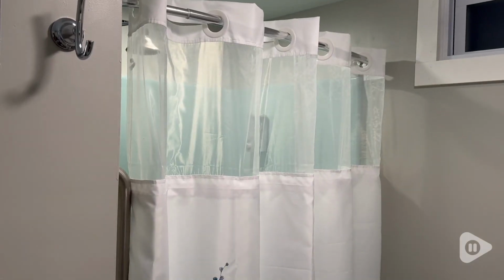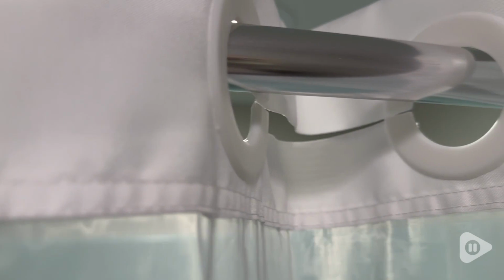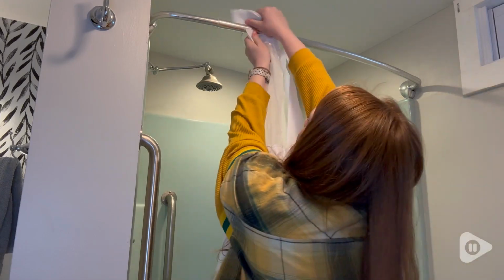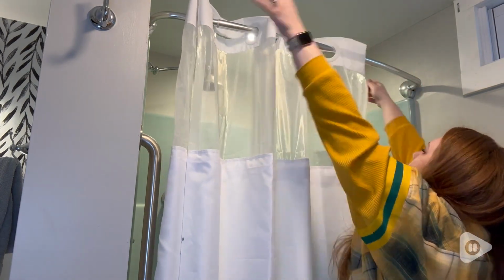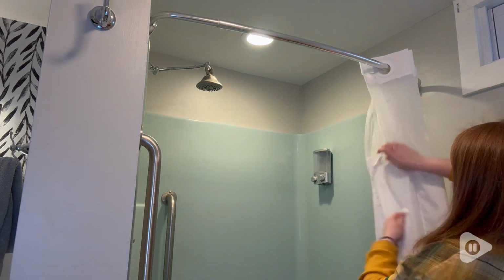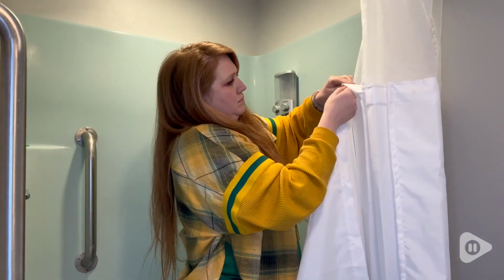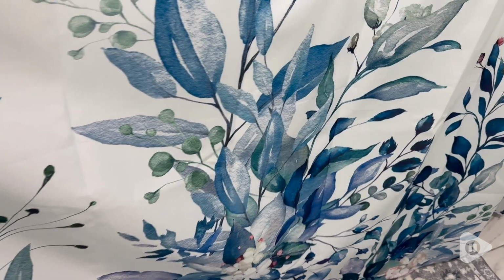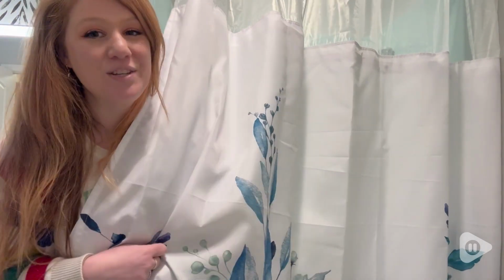Tititex No Hooks Snap in Liner | Our Point Of View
Tititex No Hooks Snap in Liner

(Commissionable Links)
Check Our New Website For Amazing Deals!

🌿𝐋𝐔𝐗𝐔𝐑𝐘 𝐃𝐄𝐂𝐎𝐑 -Measures 72" wide x 78" tall. Aesthetic colorful print artwork is original design by Tititex, which is unique and with snap-in liner easily bring a luxury new look to your home, suitable for various home decor
🌿𝐐𝐔𝐀𝐋𝐈𝐓𝐘 𝐂𝐎𝐍𝐒𝐓𝐑𝐔𝐂𝐓𝐈𝐎𝐍 - Made from expertly chosen and thoroughly tested heavy polyester fabric, which is made to withstand moisture-rich bathroom environments
🌿𝐄𝐀𝐒𝐘 𝐓𝐎 𝐈𝐍𝐒𝐓𝐀𝐋𝐋 - No hooks needed! Hook free design with the big split Roman rings makes it easier to hang up the shower curtain.
🌿𝐓𝐎𝐏 𝐕𝐈𝐄𝐖𝐈𝐍𝐆 𝐖𝐈𝐍𝐃𝐎𝐖 - The top transparent sheer allows plenty of light in while keeping privacy, bring you an wonderful shower experience
🌿𝐇𝐎𝐖 𝐓𝐎 𝐖𝐀𝐒𝐇 - Machine washable in cold water, delicate cycle.
🌿𝐀𝐓𝐓𝐄𝐍𝐓𝐈𝐎𝐍 - We have optimized our liner to the standard 12 buckles version.